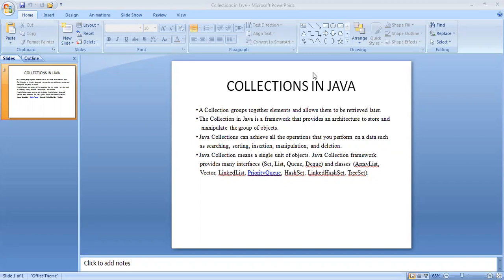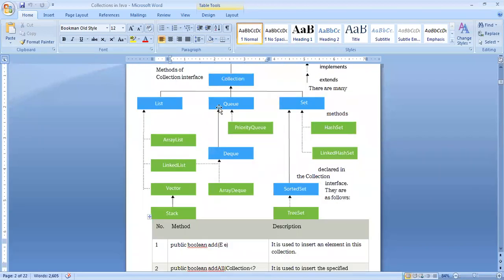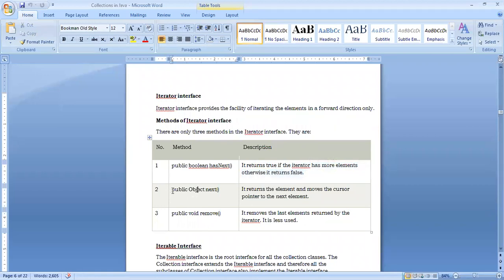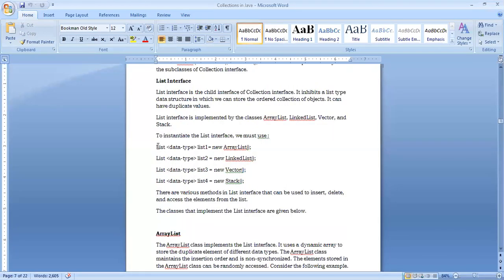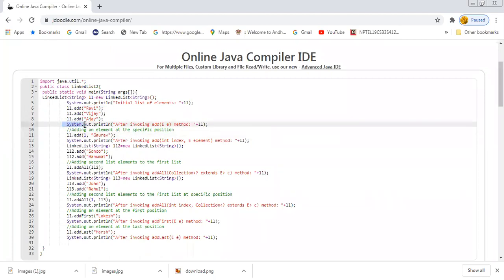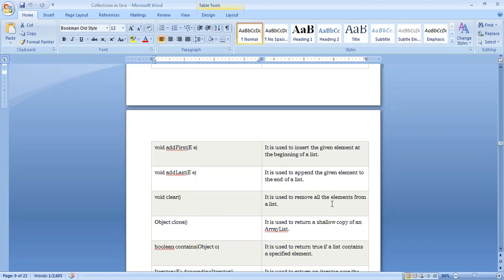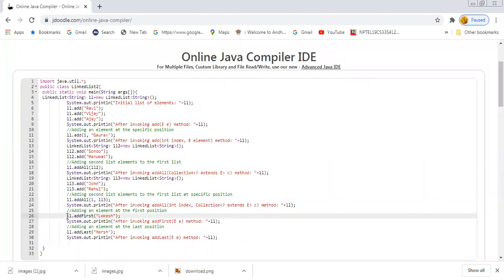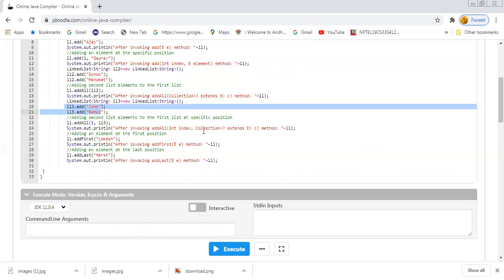BDA Lecture-5 for Section-2_25_8_2020_1st Hour